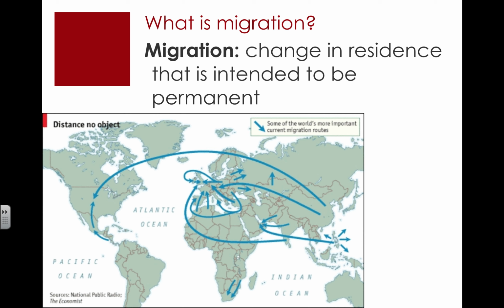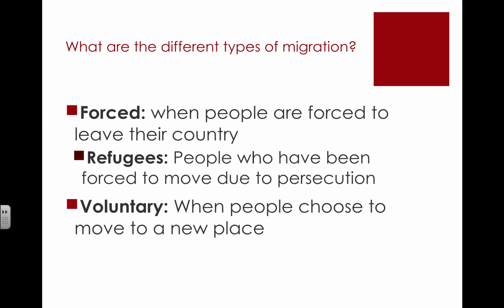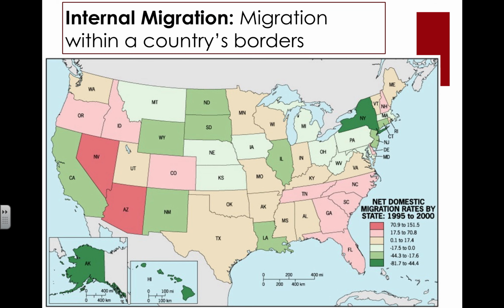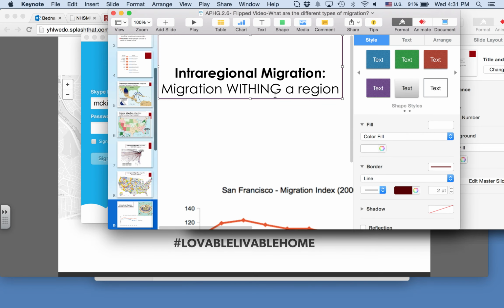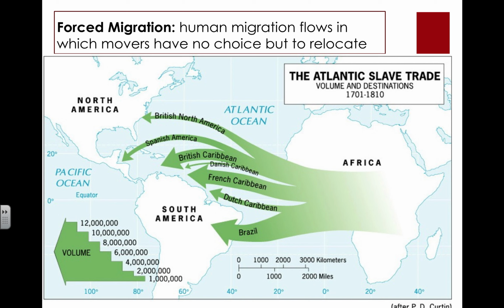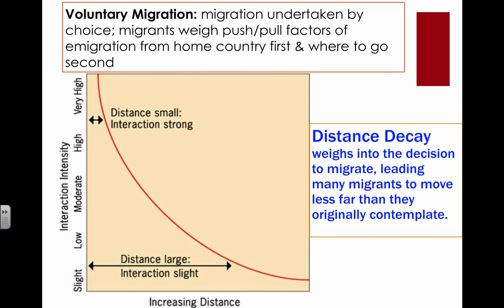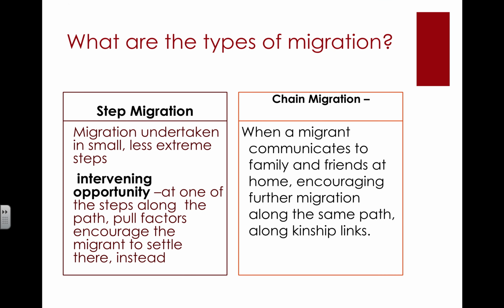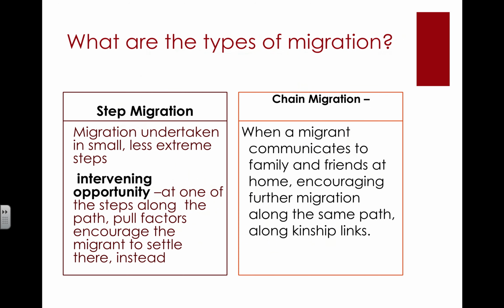APHG.2.7 - What are the different types of migration?